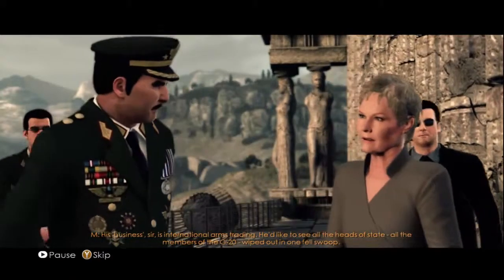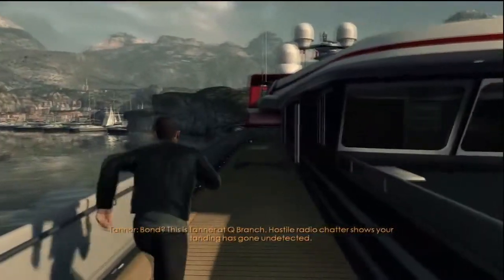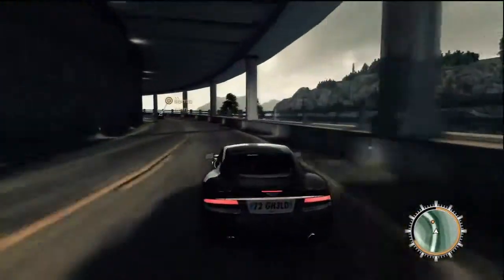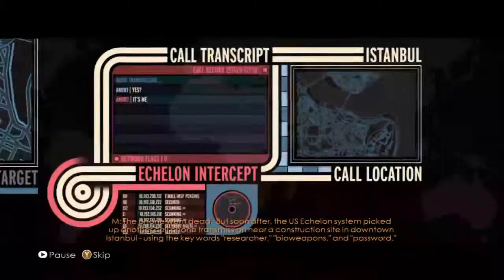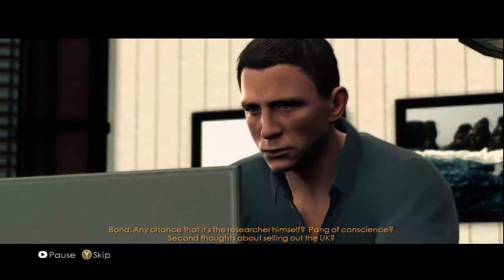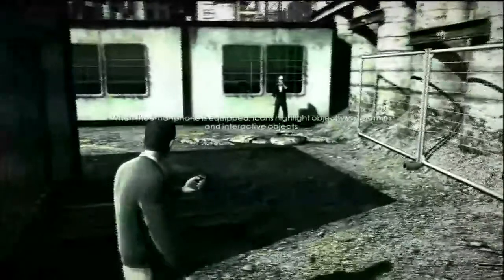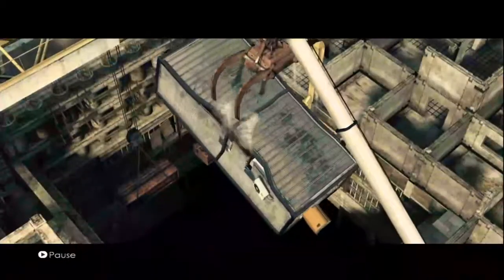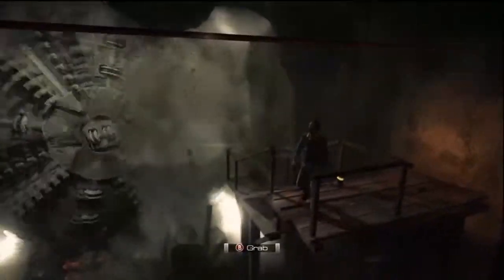Review - James Bond 007: Blood Stone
This week I have another video game review - as I take a look at the last title to come out of Bizarre Creations, James Bond 007: Blood Stone.

Featuring a guest appearance by Diamanda Hagan!